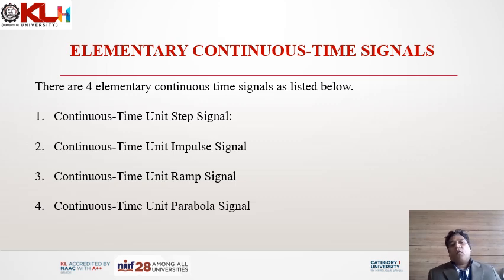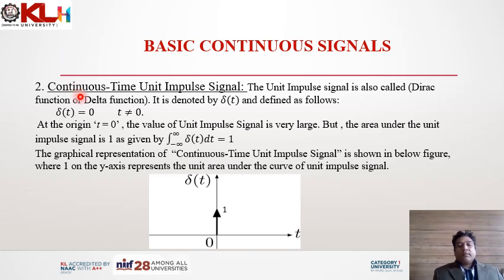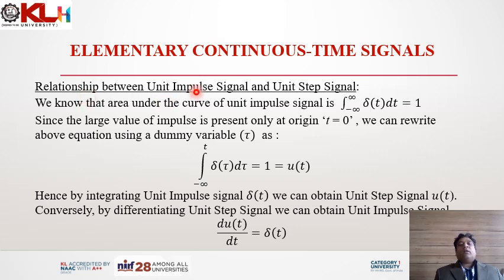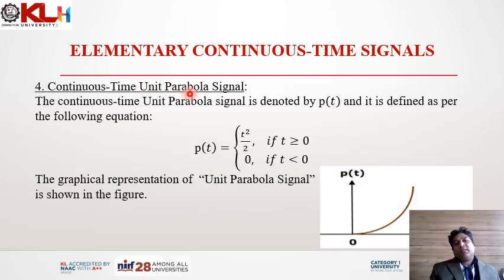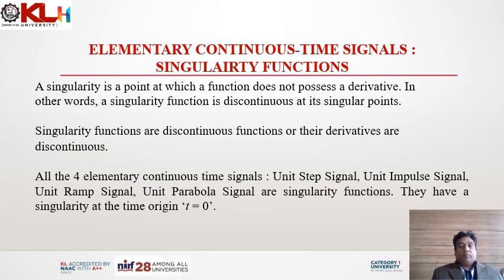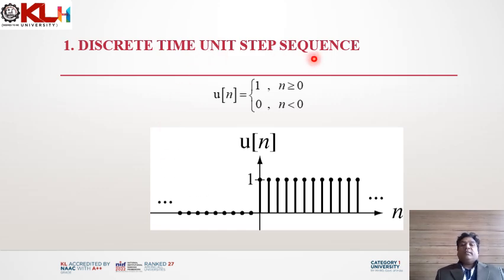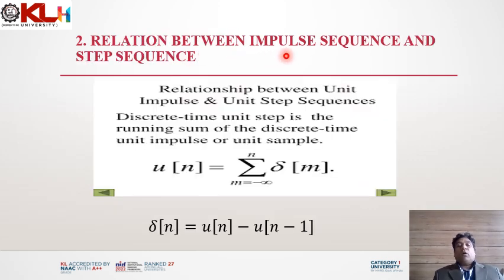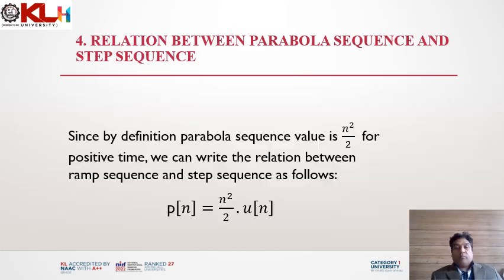Elementarty signals & sequences and singularity functions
This video lecture is about Elementarty signals & sequences and singularity functions.